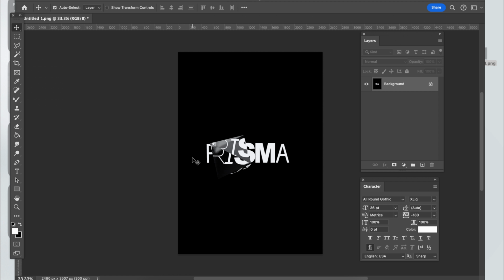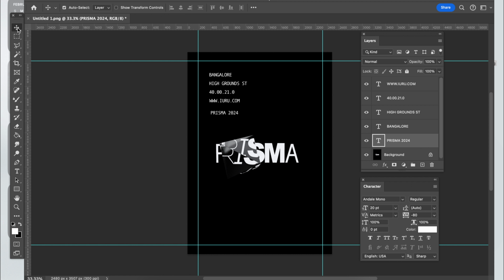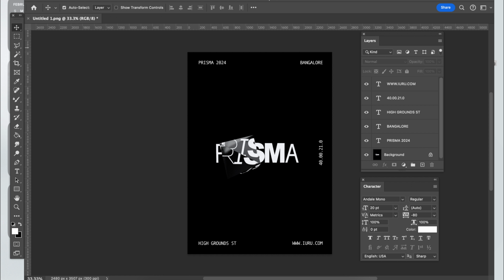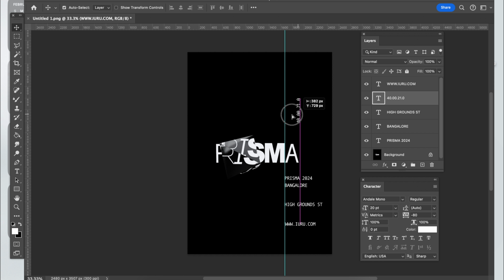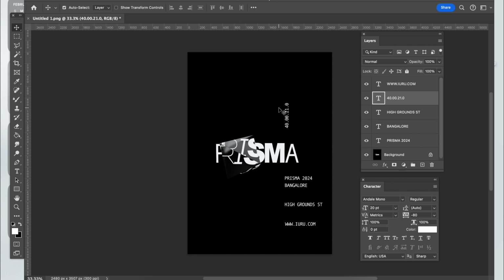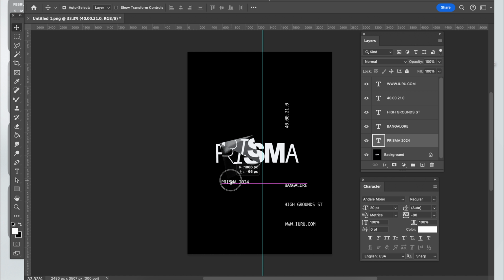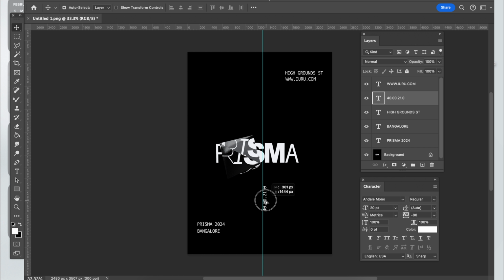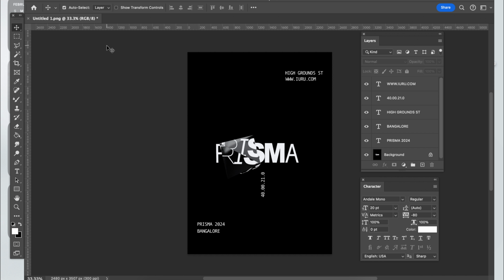Working with Supporting Typography in Posters / Type Design